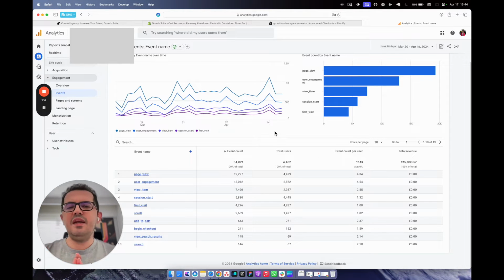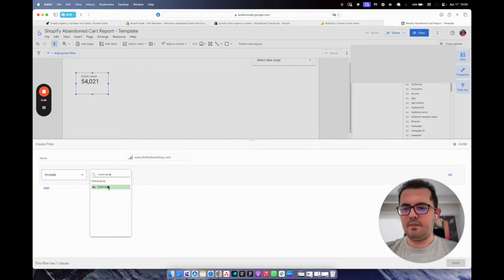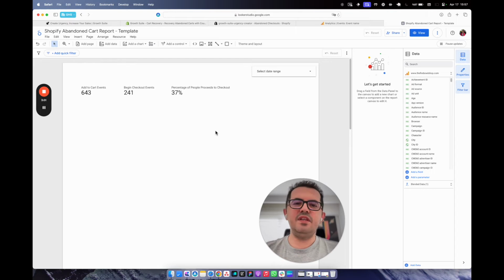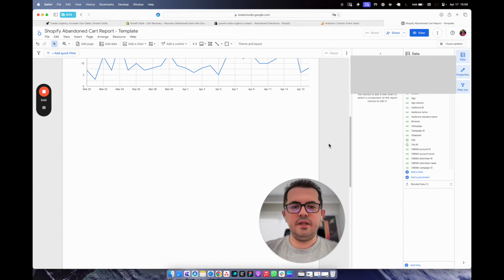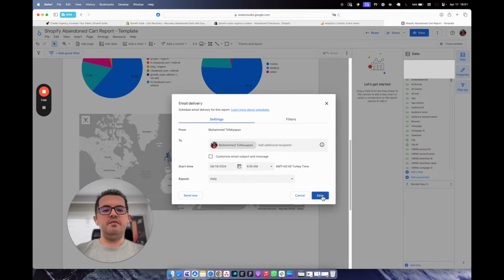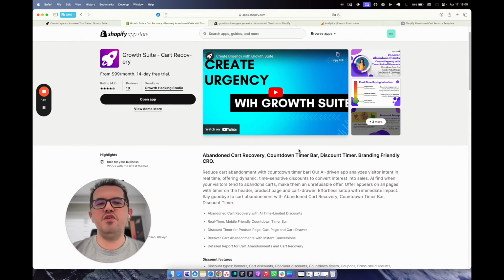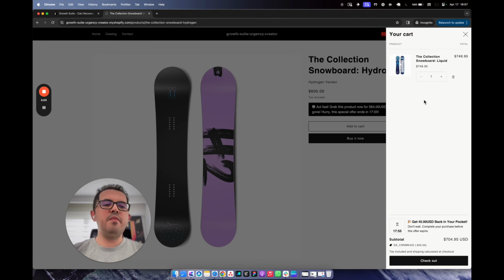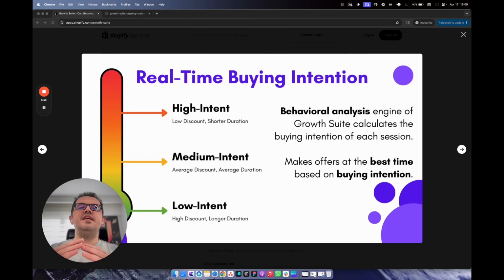Shopify Cart Abandonment Report with Google Analytics & Looker Studio - shopify tips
Shopify Cart Abandonment Report

Are abandoned carts haunting your @Shopify store? 👻 Do you want to understand why customers leave and how to win them back?

This video dives deep into the world of Shopify cart abandonment, equipping you with the knowledge and tools to tackle this challenge head-on!

Here's what you'll learn:

The Crucial Difference: We unravel the mystery behind abandoned checkouts vs. abandoned carts, so you can accurately assess your store's performance.
Measuring the Mayhem: Discover how to track and measure cart abandonment rates using the power of Google Analytics.
Reporting for Results: Learn how to create insightful reports in Looker Studio, allowing you to visualize trends, identify patterns, and schedule automated reports for daily insights.
Fighting Back with Growth Suite: Explore Growth Suite, a powerful Shopify app that helps you combat cart abandonment with AI-driven personalized offers and targeted campaigns.
Turn abandoned carts into converted customers! Watch this video and gain the knowledge to optimize your Shopify store for success.